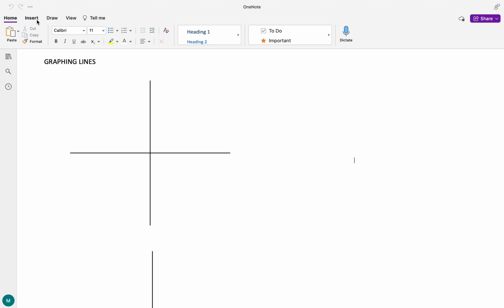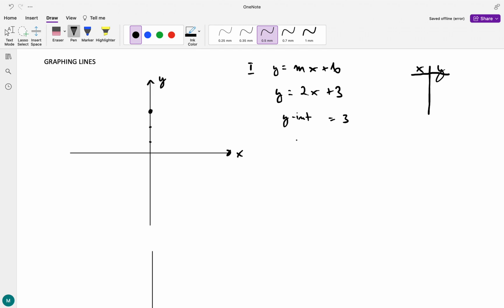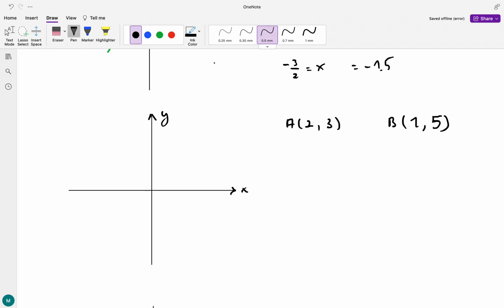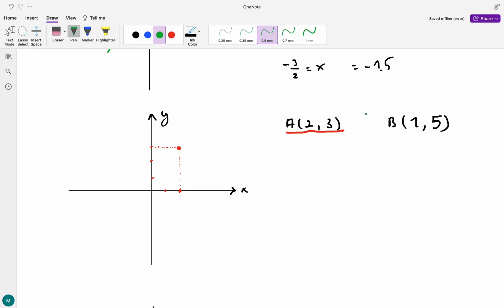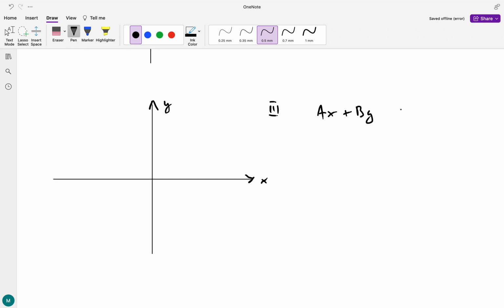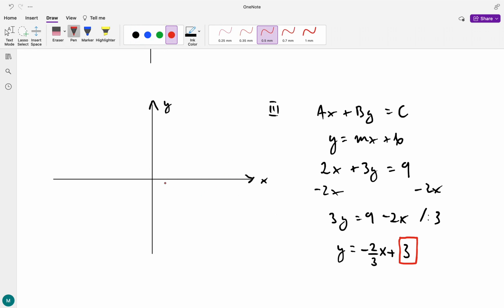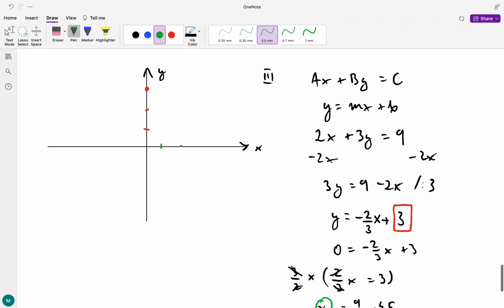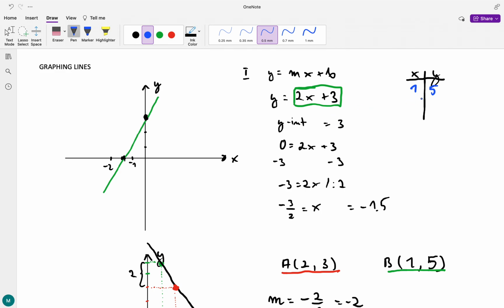ALGEBRA 1 - HOW TO GRAPH LINES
Follow these simple steps to nail a graph on any linear function